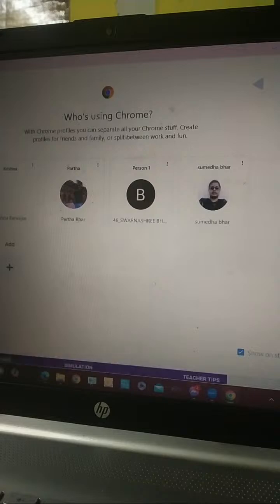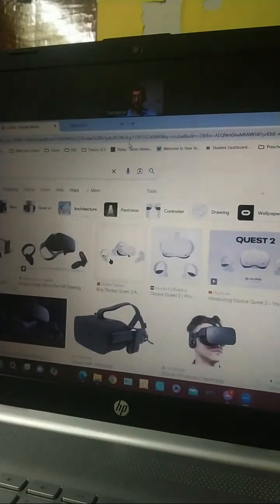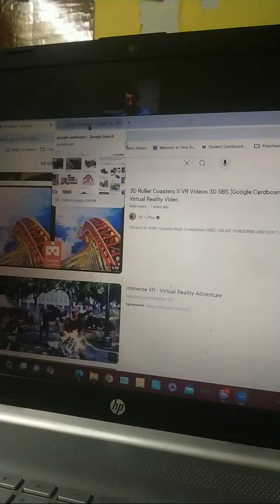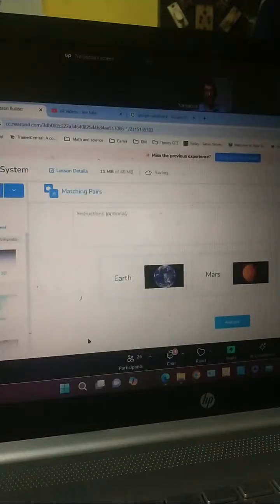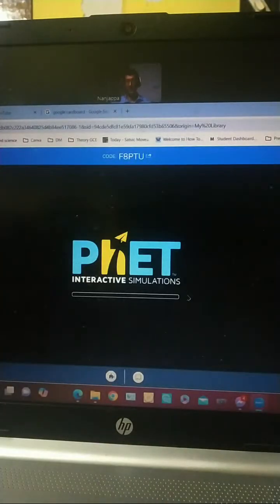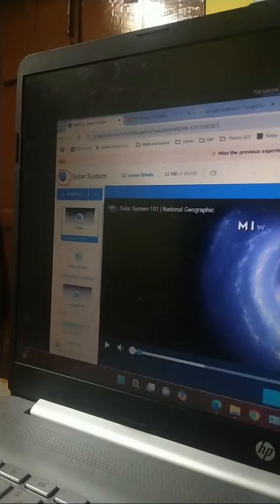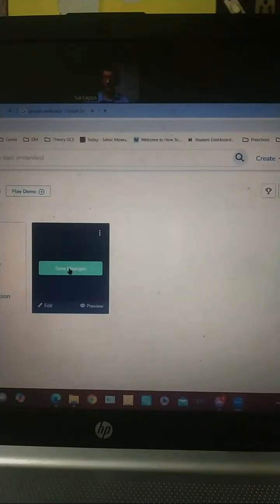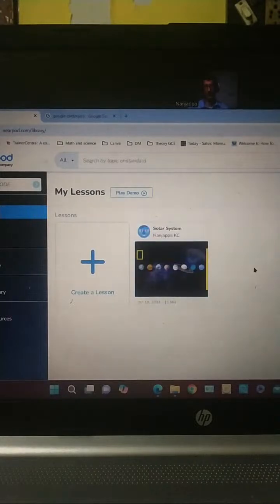Live on Masterclass on Interactive Presentation 1